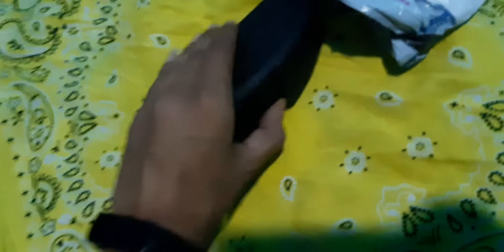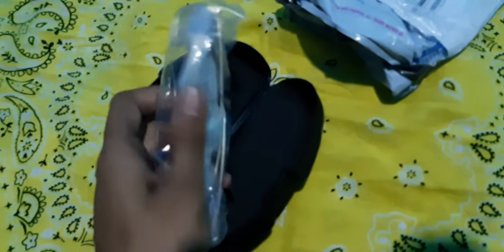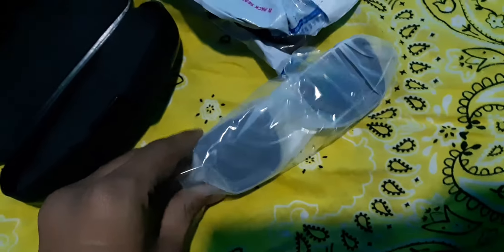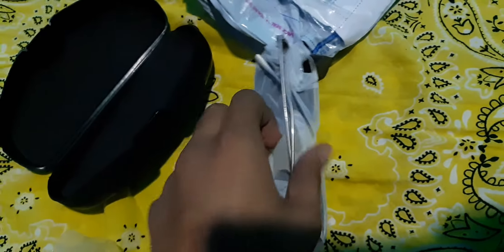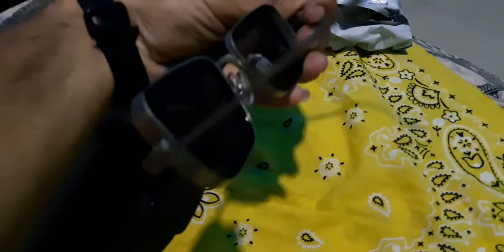Unbox kabir singh style goggals from flipkart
Worth it for 410rs great goggals # awsome look stylish heavy matel